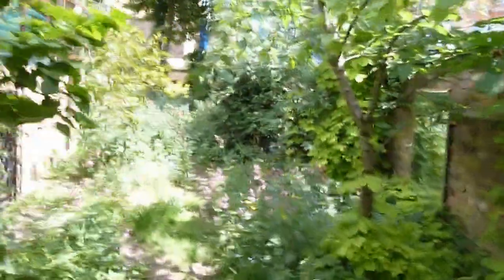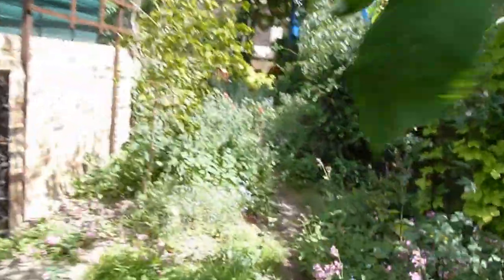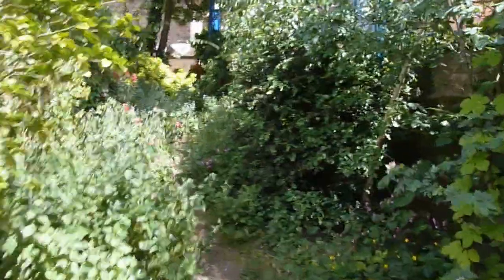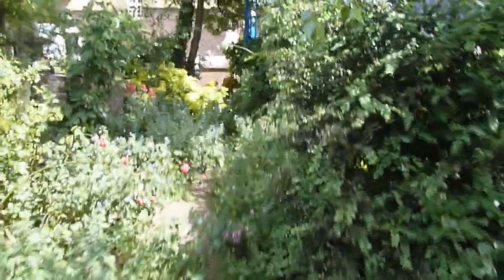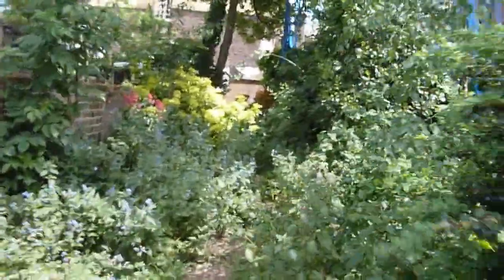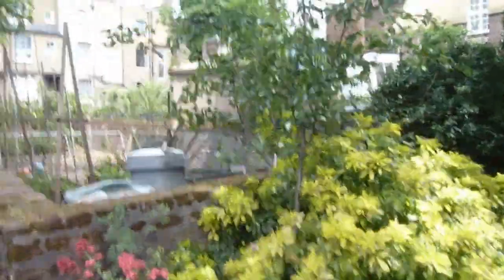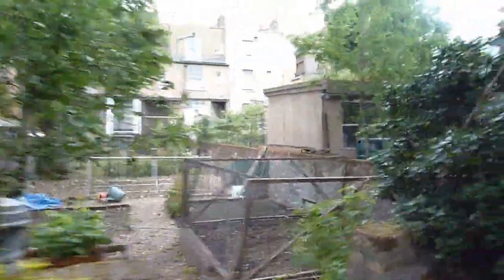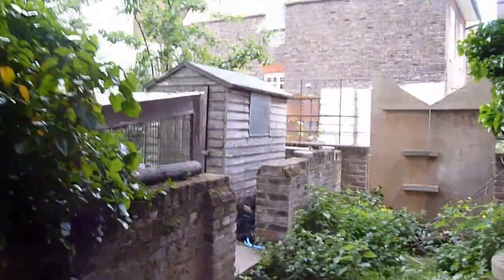Bunkerhouse full res 2